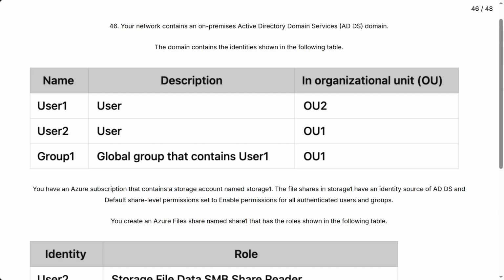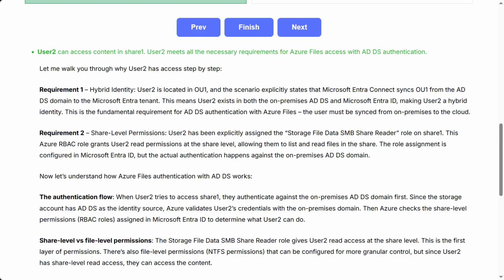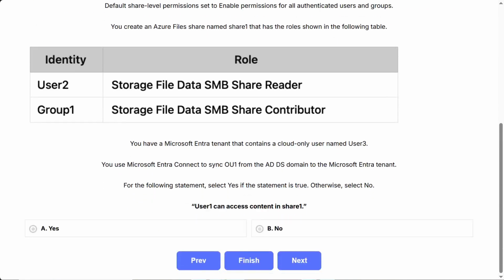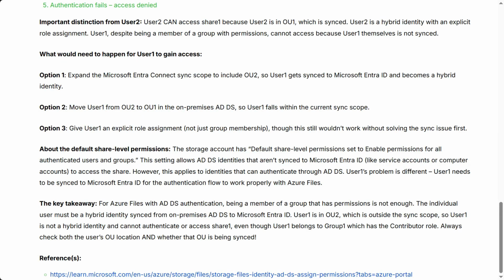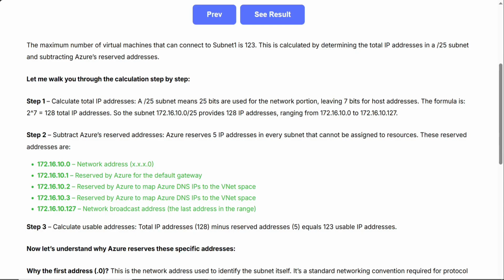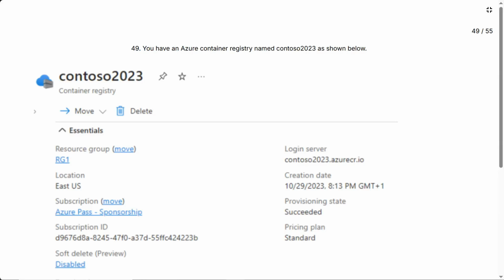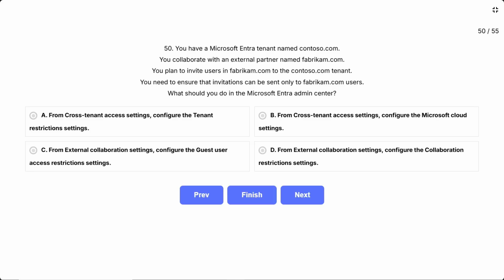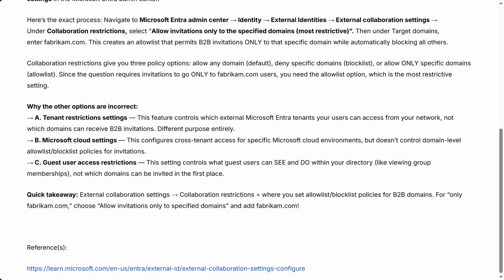AZ-104 Exam Questions Episode 8 | Network Security Groups & Firewalls - 5 Tricky Questions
Master Microsoft Azure AZ-104 certification and unlock six-figure cloud careers in the USA, UK, Canada, and Australia!

⏰ TIMESTAMPS - AZ-104 Practice Questions Part 8

0:00 Introduction – AZ-104 Part 8 | Hardest Azure Administrator Exam Questions
0:45 Azure Files AD DS Authentication – User2 Access with Hybrid Identity
2:15 Azure Storage File Data SMB Share Reader Role Explained
3:30 Microsoft Entra Connect Sync – OU1 to Azure AD Integration
4:45 Azure Files Authentication Requirements – Hybrid vs Cloud-Only Users
6:00 Azure Files AD DS User1 Access Denied – OU2 Sync Issues Explained
7:30 Azure File Share Group Permissions – Why Group1 Membership Isn't Enough
8:45 Microsoft Entra Connect Sync Scope Configuration – OU1 vs OU2
10:00 Azure Subnet IP Address Calculation – /25 CIDR Range Explained
11:15 Azure Reserved IP Addresses – 5 IPs Per Subnet Breakdown
12:30 Maximum Virtual Machines Per Subnet – Azure Networking Limits
13:30 Azure Container Registry Dedicated Data Endpoint Setup
14:45 Azure Container Registry Premium Tier Upgrade – Properties Configuration
15:45 Azure Container Registry Networking Settings – Regional Data Endpoints
16:45 Microsoft Entra B2B Guest Invitations – Domain Allowlist Configuration
18:00 External Collaboration Settings – Collaboration Restrictions Explained
19:15 Azure B2B Allowlist vs Blocklist – Domain Restriction Policies
20:00 Conclusion – Download Free AZ-104 PDF | $135K Azure Jobs Available

📚 What You'll Learn:

✅ Azure Container Registry Service Tiers & Features
✅ Private Endpoints vs Public Network Access
✅ VNet Peering Across Subscriptions & Microsoft Entra Tenants
✅ Azure Files Identity-Based Authentication with AD DS
✅ Hybrid Identity Requirements & Microsoft Entra Connect
✅ Azure Subnet IP Planning & Reserved Addresses
✅ Real AZ-104 Exam Scenarios with Detailed Explanations

AZ-104 practice test, Azure administrator certification, Microsoft Azure exam, cloud certification 2025, AZ-104 real questions, Azure exam tips